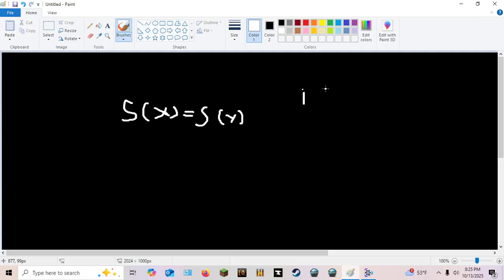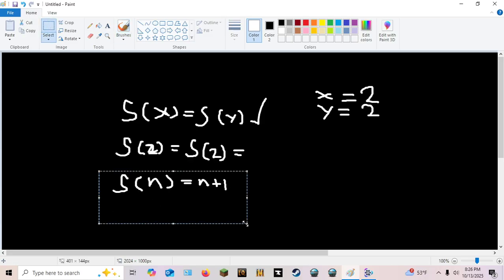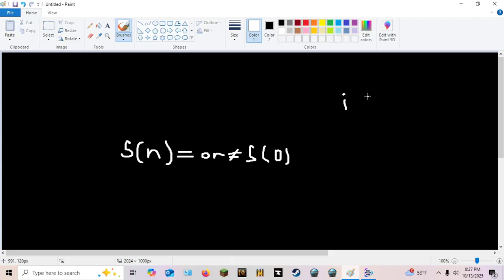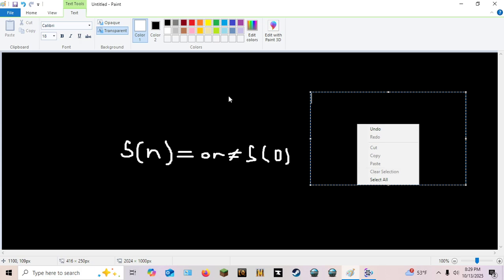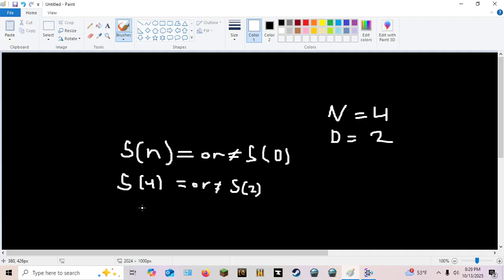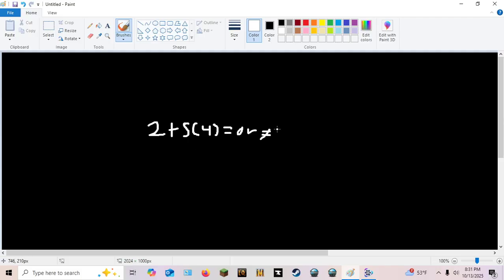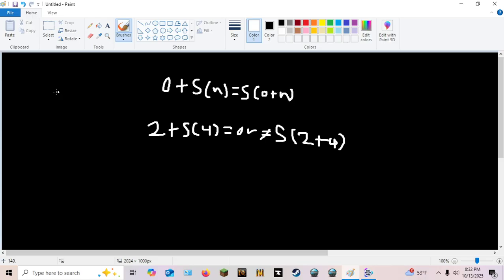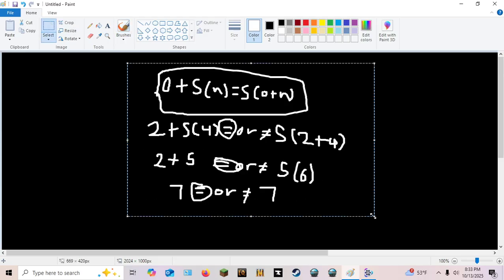Determine If The Successor Functions are equal to or not equal to